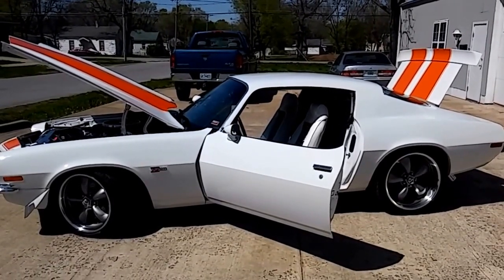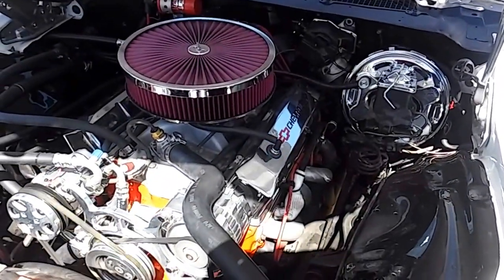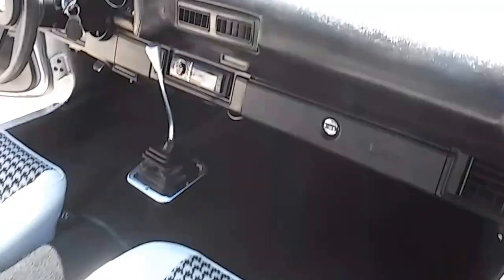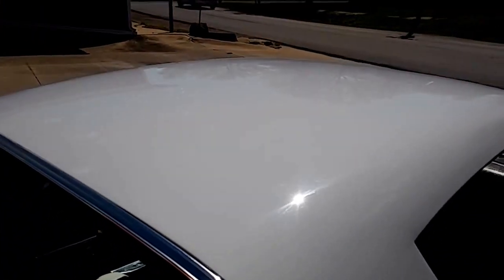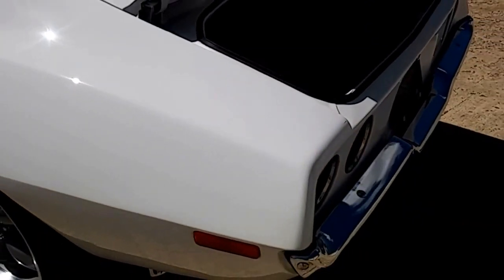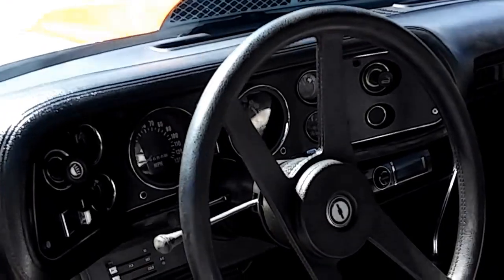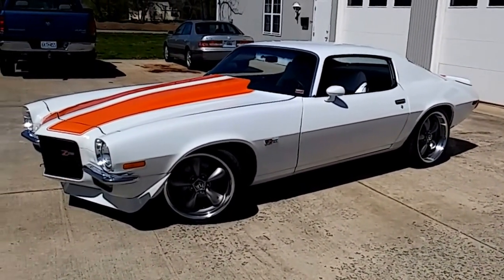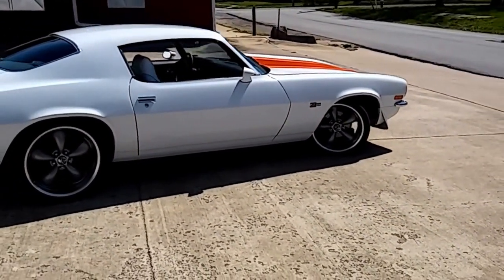1973 Camaro Z28 Resto Mod clone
Show quality car, Vintage AC, ready to show